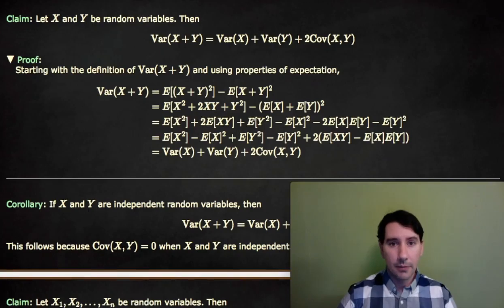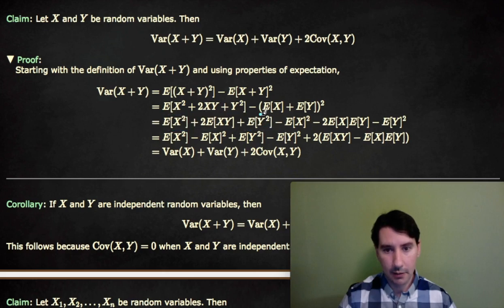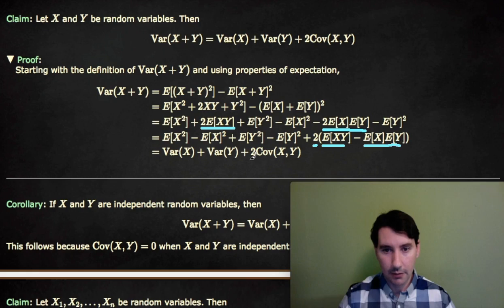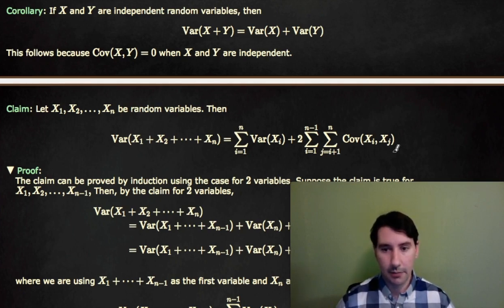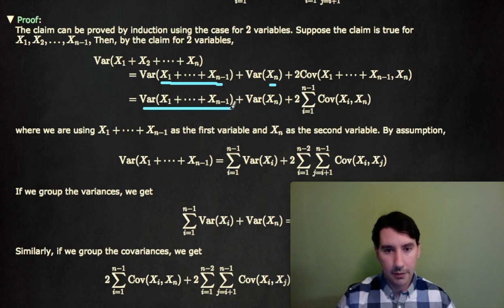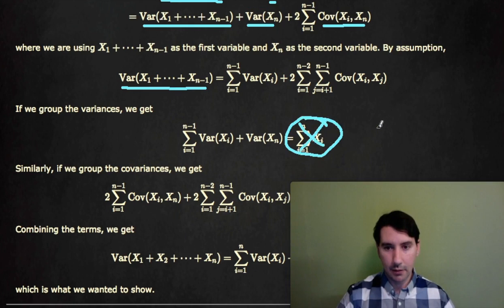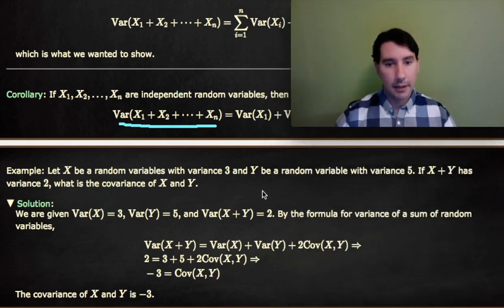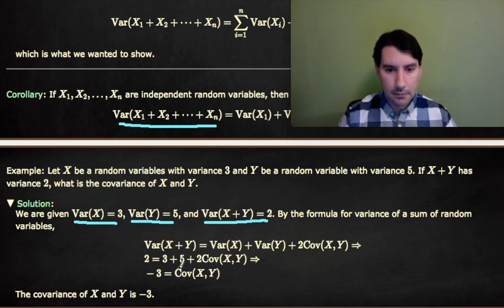Variance of Sums of Random Variables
How to compute the variance of a sum of random variables in terms of the variance of each random variable and their pairwise covariances.